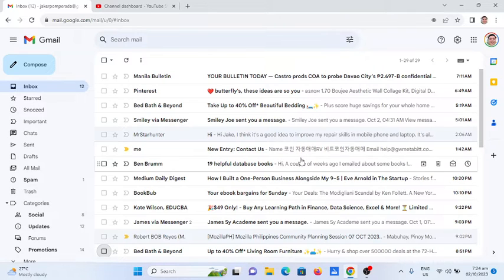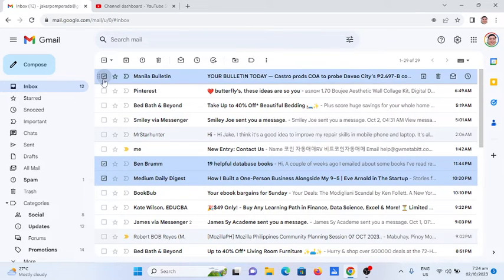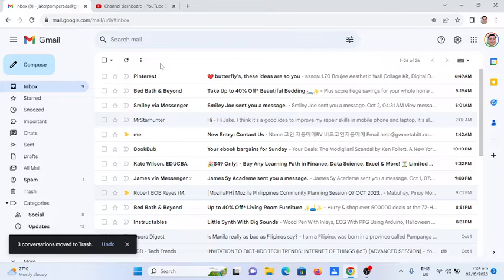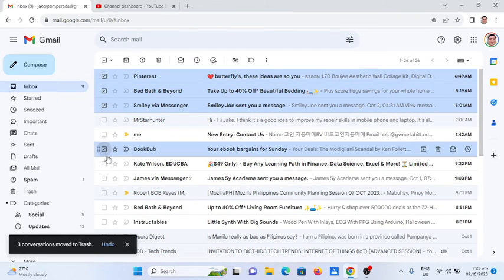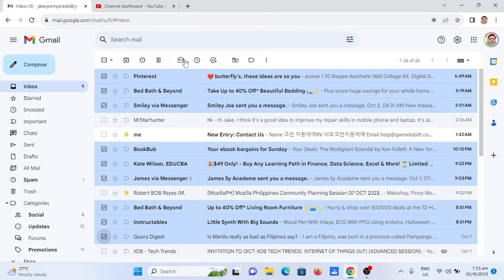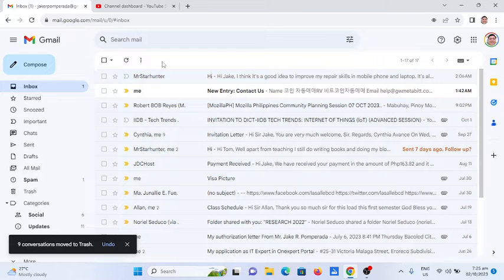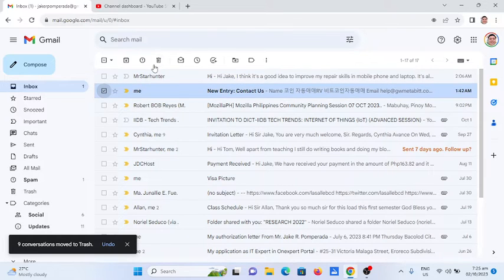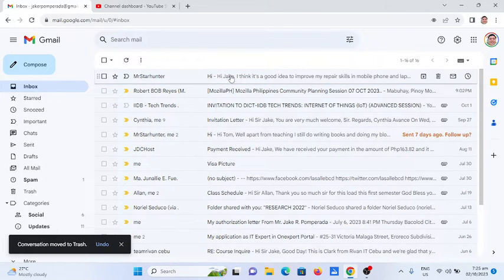How To Delete Your Email Messages?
In this video I will talk about how to delete your email messages.

GCash Account

Jake Pomperada